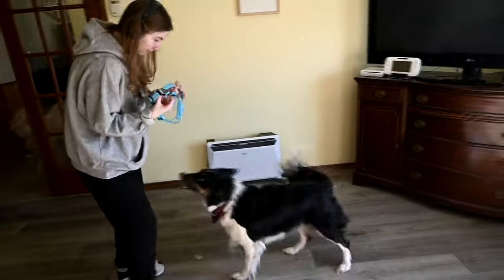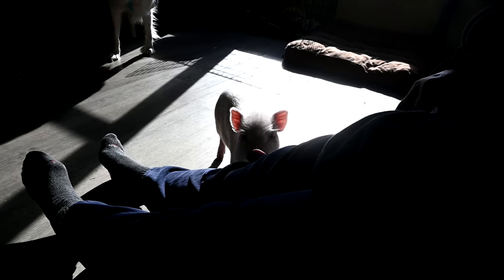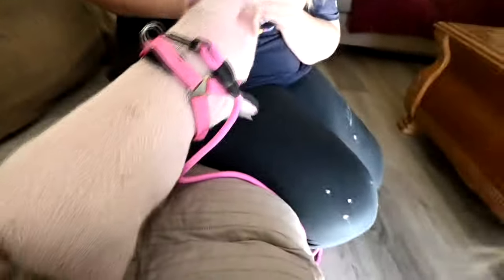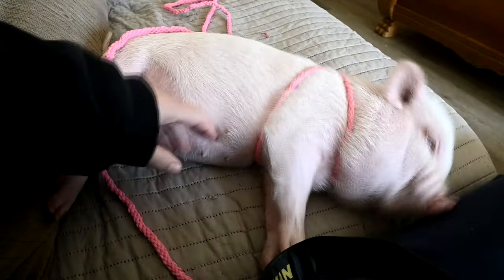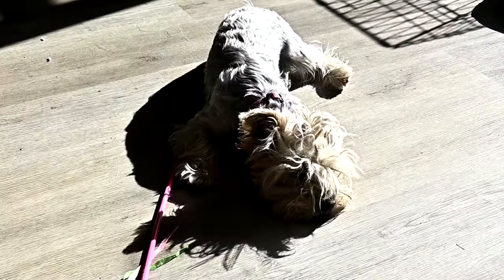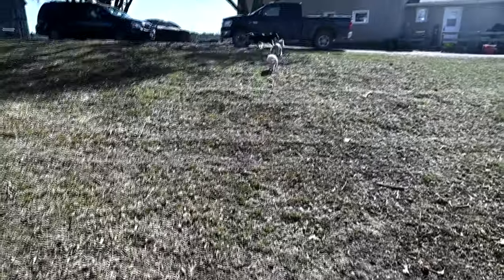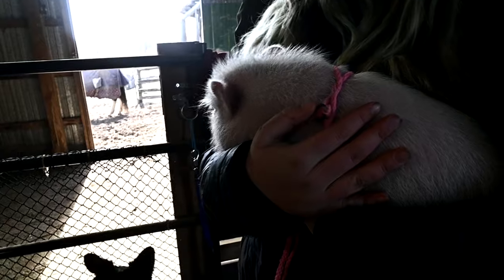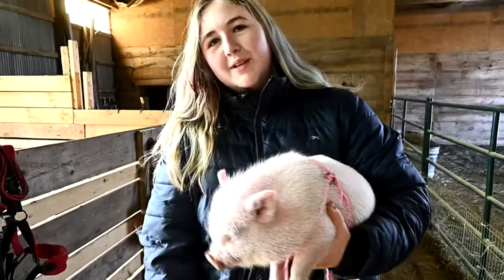Update On Sophie's New Horse!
DaybyDayVlogs
110 North Front Street - A3,
Suite #213
Belleville, Ontario, K8P 0A6
Canada